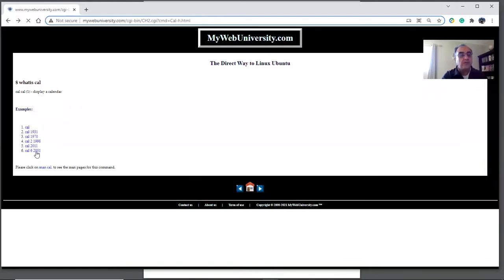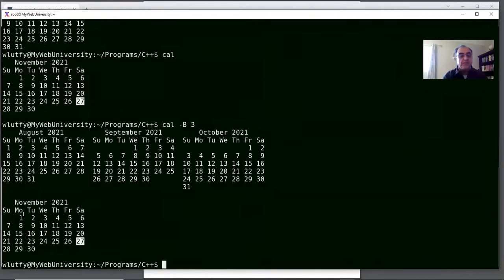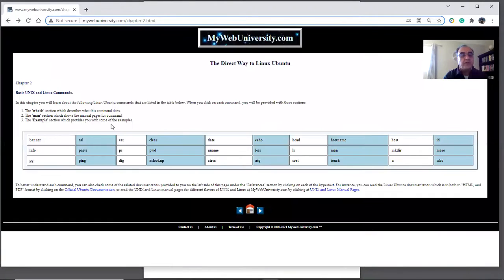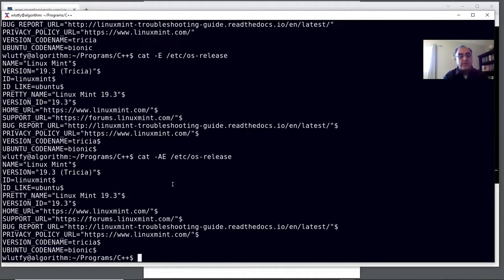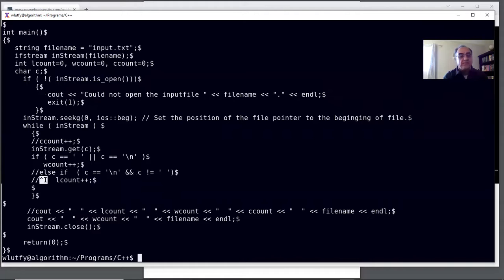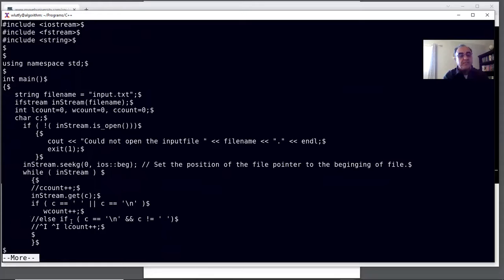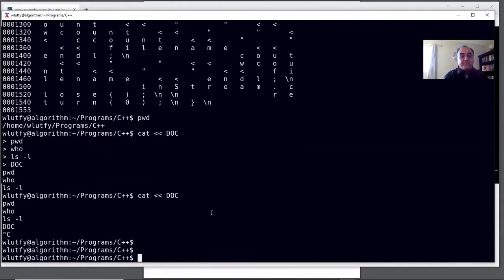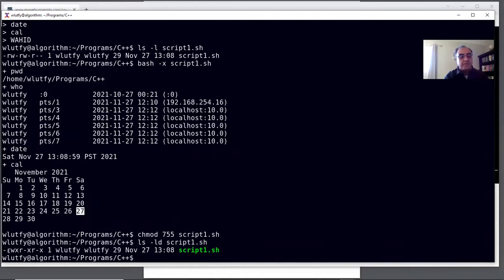Chapter 2 P2 UNIX AND LINUX Basic Commands (cal cat clear date echo head hostname host idinfo paste)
The Direct Path to Linux Ubuntu
Chapter 2

Part two of two:
pg ping dig nslookup atrm atq sort touch w who